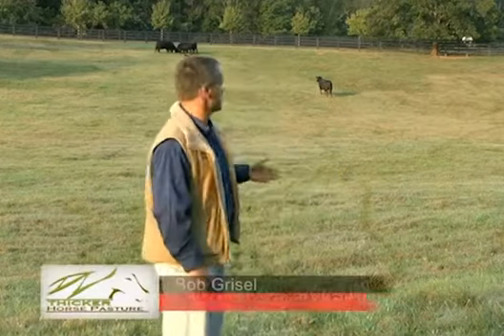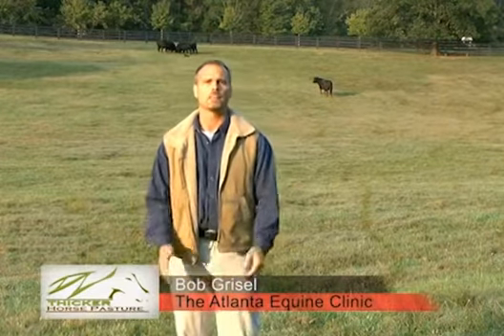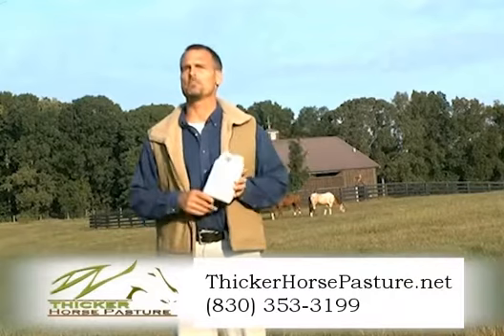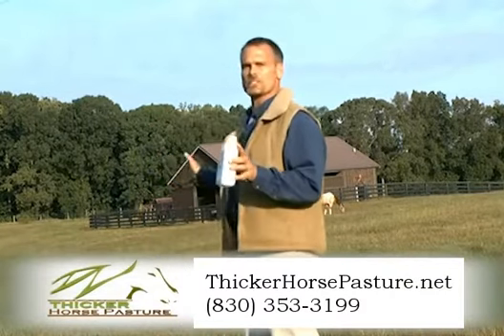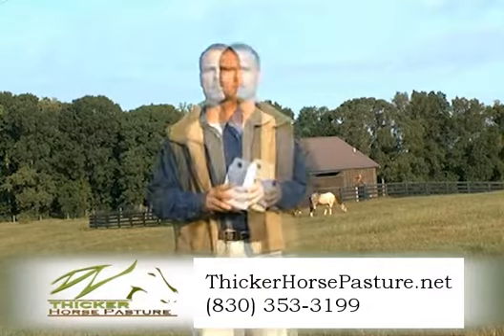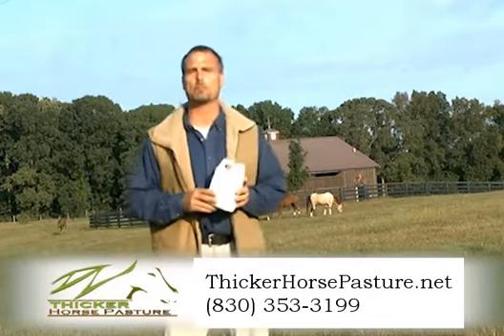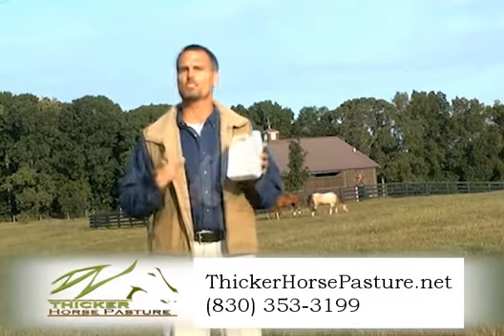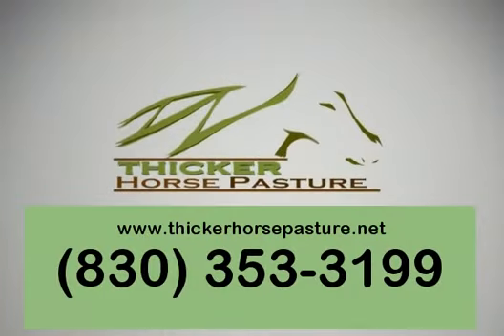Thicker Horse Pasture with Bob Grisel